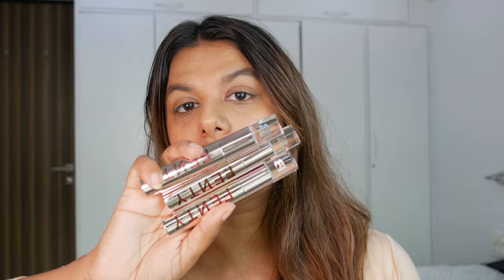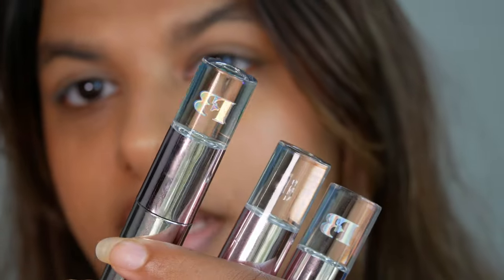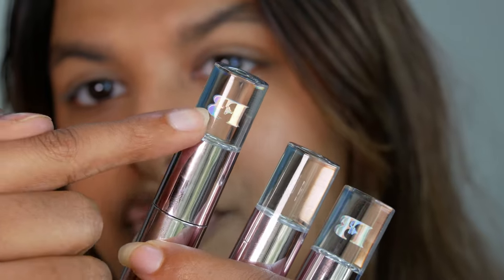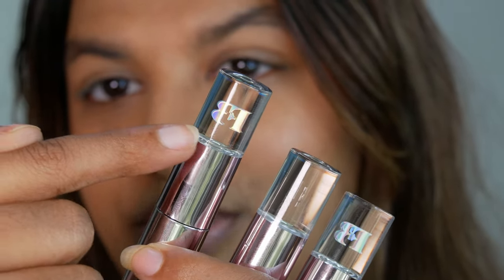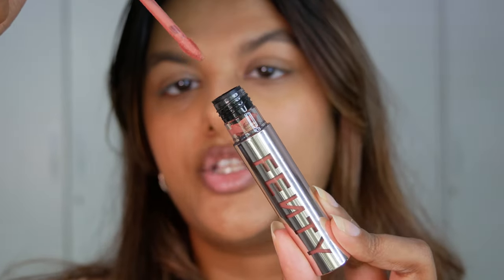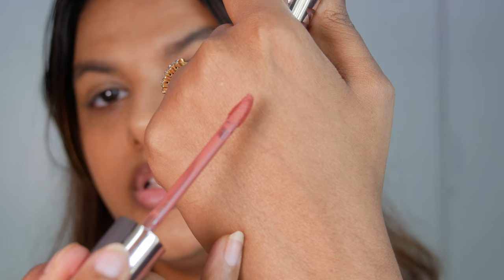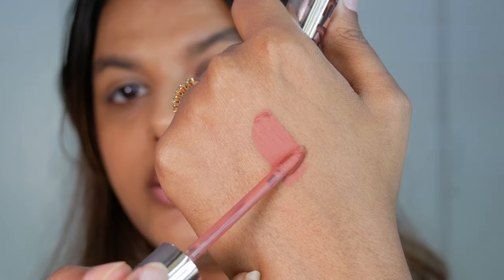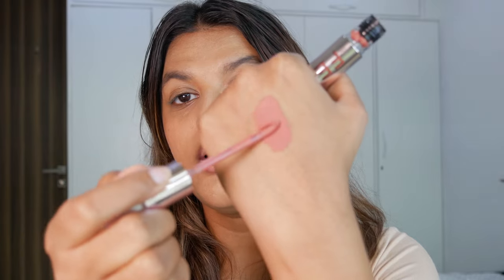*NEW* Fenty Beauty Velvet Matte Liquid Lipstick Swatchess!!!!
Hey there, lipstick lovers! 💄 In today's video, I am beyond excited to introduce you to the stunning new shades of Fenty Beauty Velvet Matte Liquid Lipsticks. If you're a fan of bold, long-lasting, and ultra-comfortable lip colors, you're in for a treat!

🔥 Get ready to pucker up with me as I dive into the fabulous world of Fenty Beauty's Velvet Matte Liquid Lipsticks. From sultry nudes to daring reds, these shades are the MVPs of my makeup collection. 💋

🌟 Here's a sneak peek at some of the incredible shades you'll see in this video:

Fashion Fiend: A classic red that screams confidence.
Fiyaa Proof: A seductive nude that's perfect for everyday glam.
Wicked Whine: A bold berry that will turn heads wherever you go.

🎉 Whether you're a makeup enthusiast or just looking for the perfect lip color to complete your look, these lipsticks have got you covered. The Velvet Matte formula feels like a dream on your lips, delivering intense pigmentation and a soft, velvety finish.

🛍️ If you're ready to add some Fenty Beauty magic to your makeup collection, you can find these stunning shades at Link to the Fenty Beauty website.